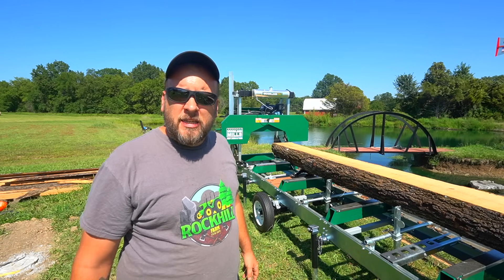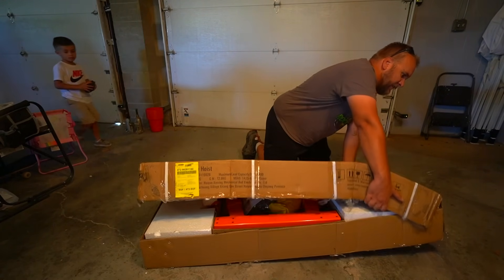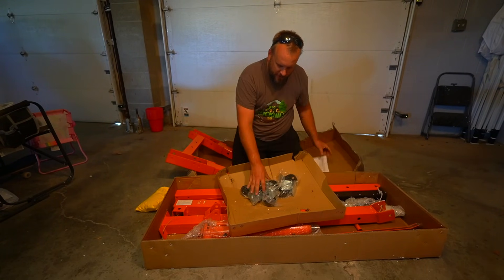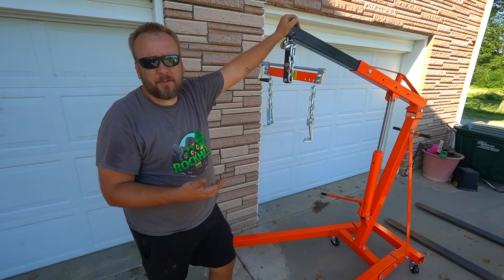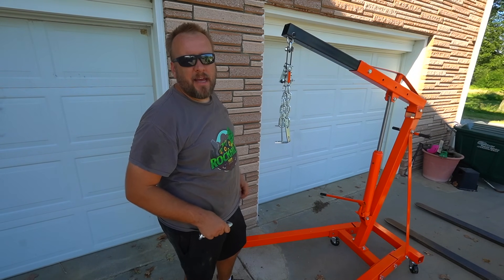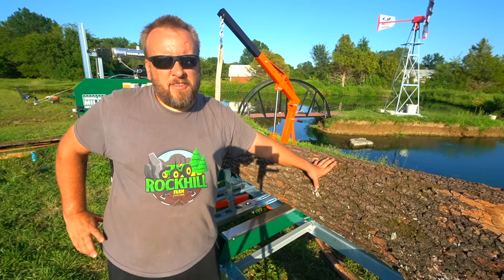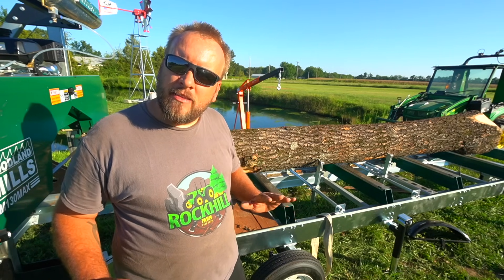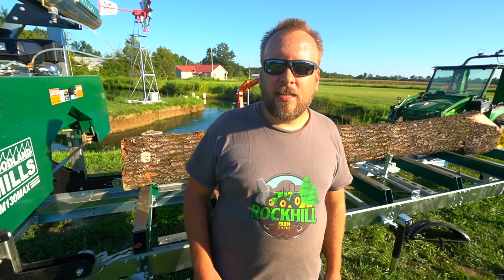I Found a Better Way to Turn Logs on the Sawmill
using an engine hoist to turn logs on a sawmill